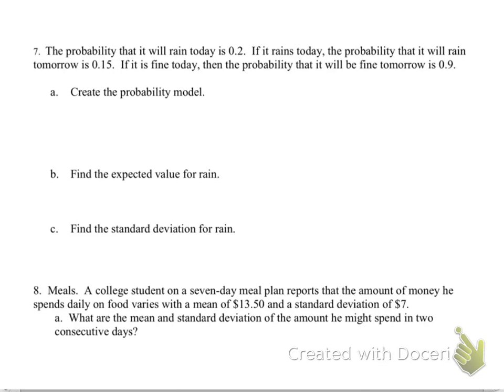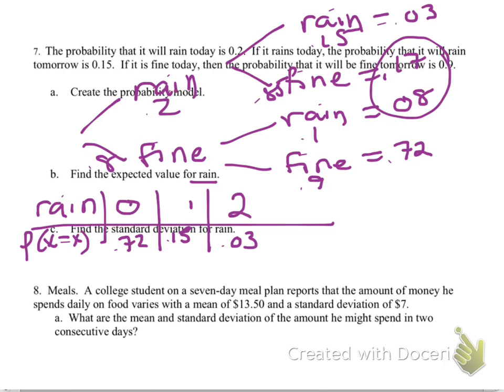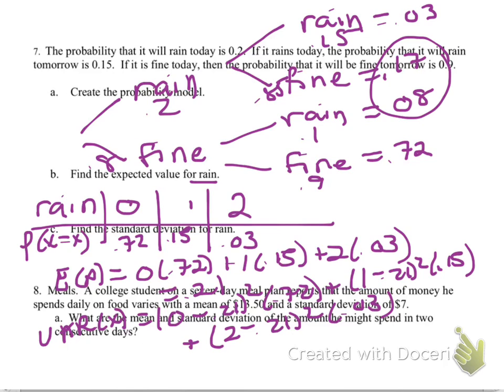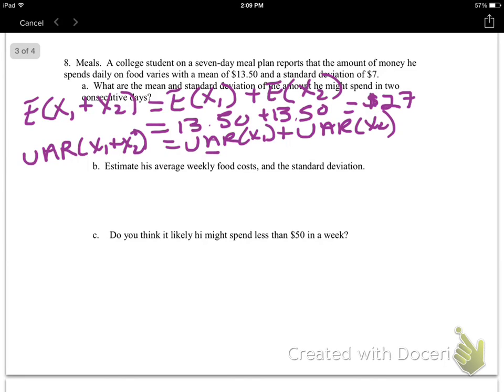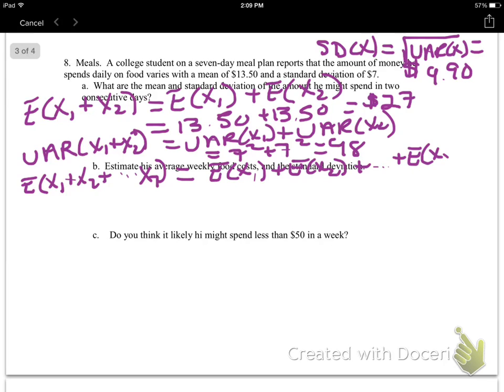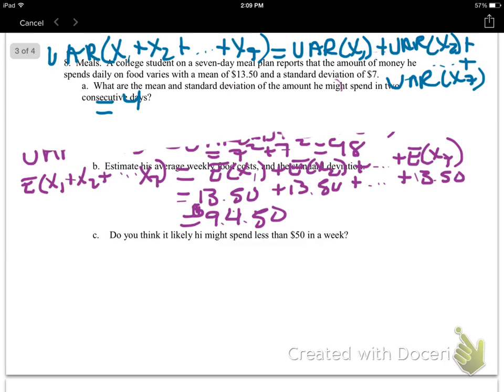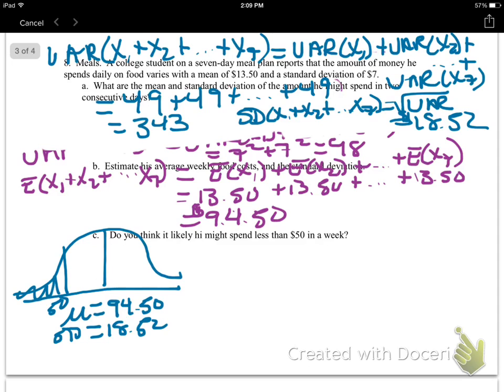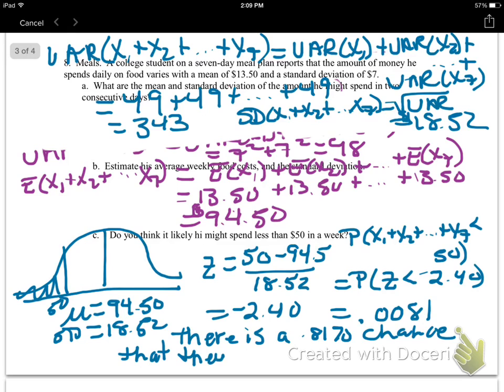rev for rev test #7,8